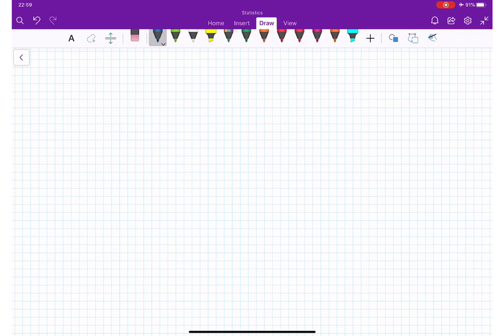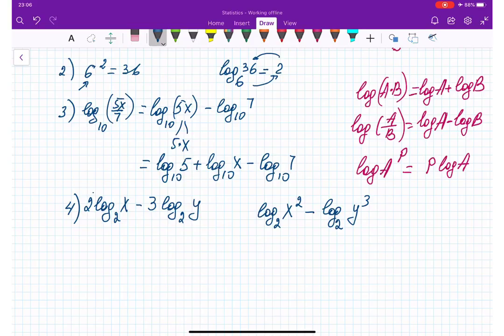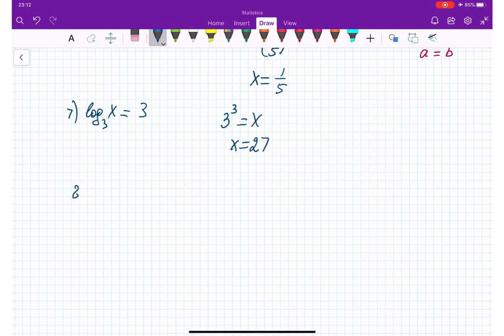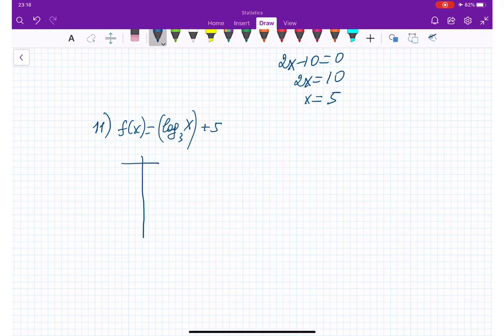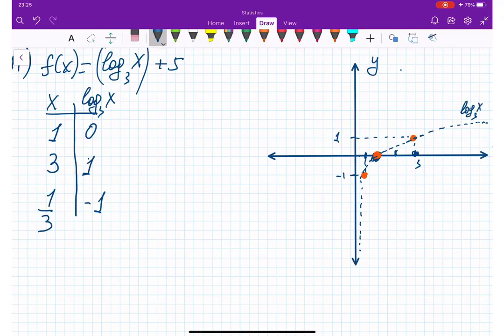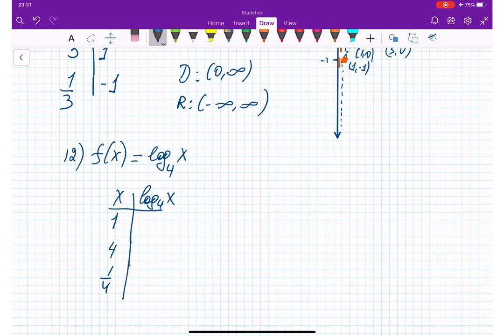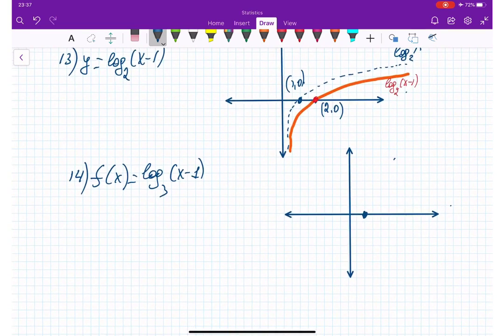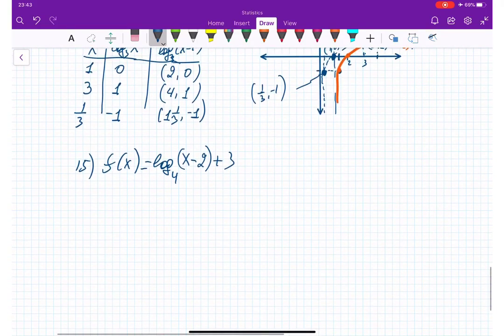College Algebra_K: Logarithm Properties, Equations, Graphing Part 1